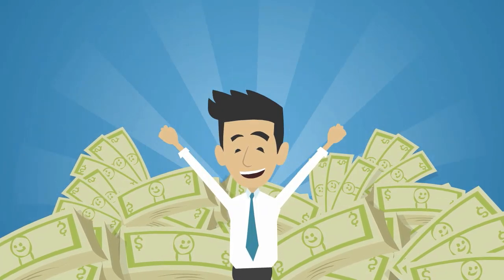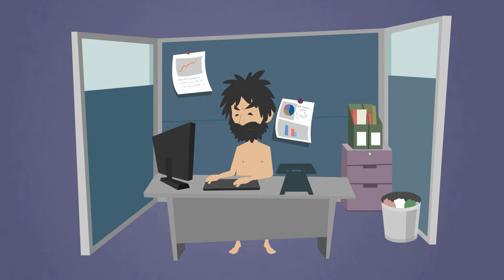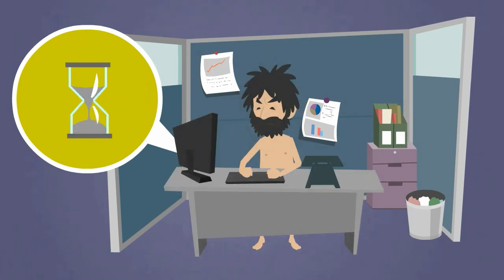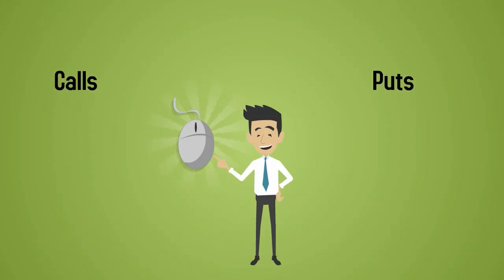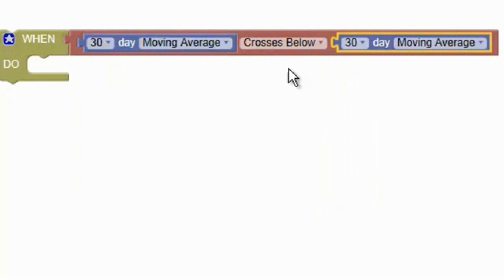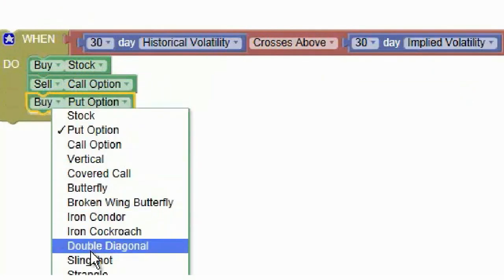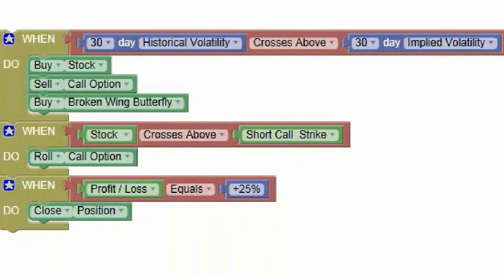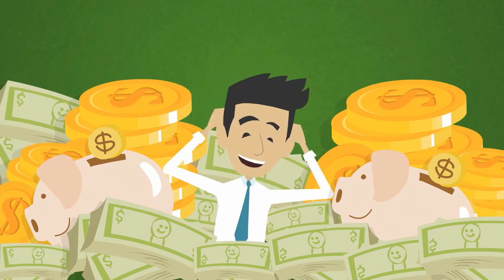Automated Options BackTesting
Using OptionStack's Technology, You Can Automatically BackTest Your Option Trading Strategies And Adjustments In Seconds!

Create any complex option spreads, from covered calls to iron condors to broken wing butterflies.

Define custom rules to automatically adjust your option spreads as market conditions change.